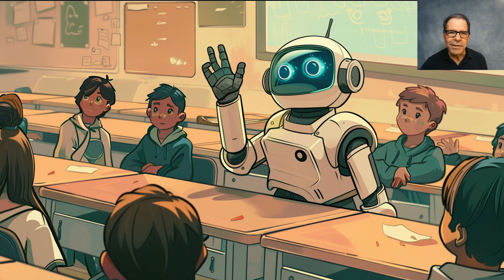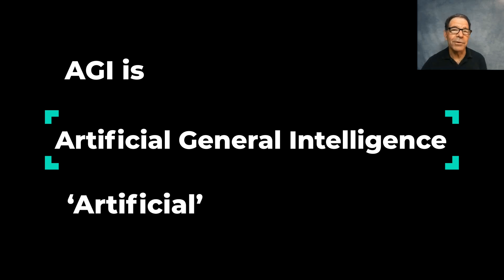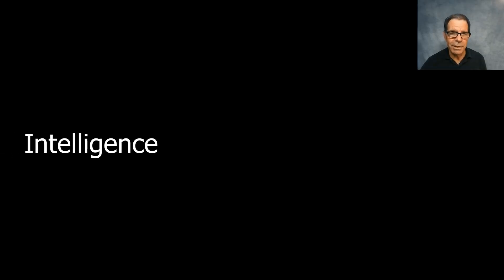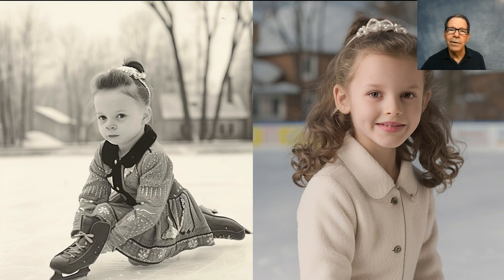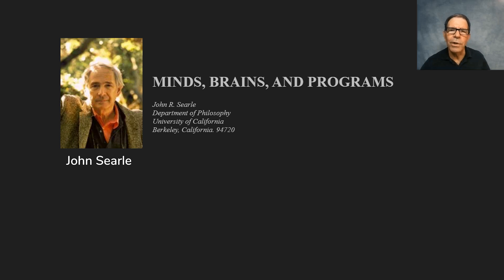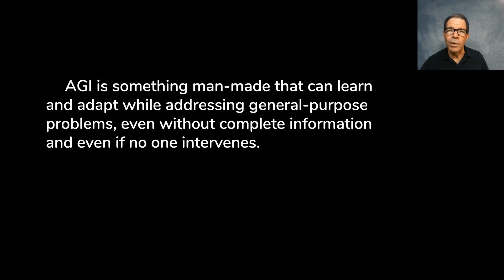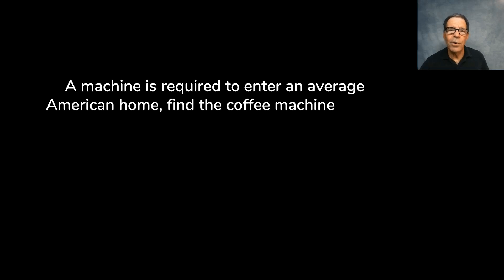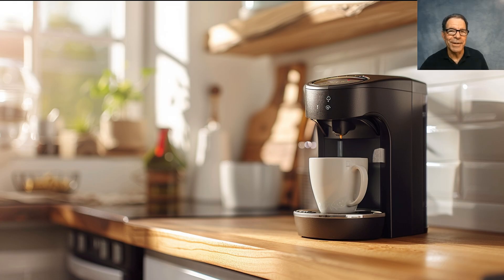What is AGI? --the Ultimate Test!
Since there’s lots of attention right now on AGI, it’s time to finally define what that is – digging deeper into the underlying implications of these three words: “artificial general intelligence,” and producing in a succinct one-sentence definition.

This video reviews information suggesting that we either have AGI already now, or we are very close to having that.

Along the way, we distinguish between “AGI” and a related concept known as “Strong AI” (which refers to AI that has developed consciousness, possibly including emotions), and we finish by taking a playful look at “the Ultimate test” of AGI – and the many issues we’ve all seen when our fellow humans fail that test.

But why does the video compare the thickness of a human hair to the height of the Eiffel Tower? Listen in to learn why. . .